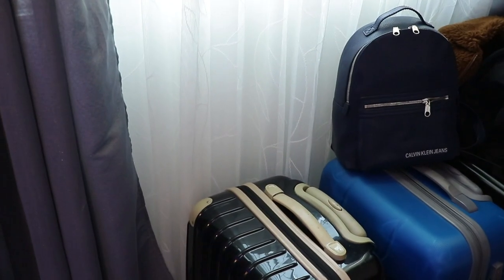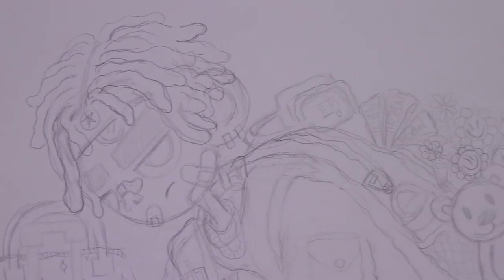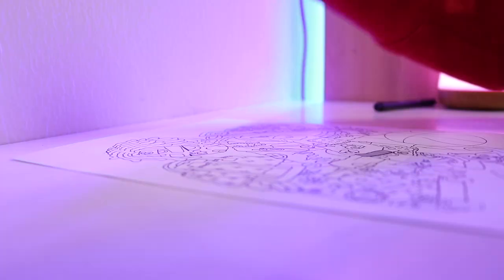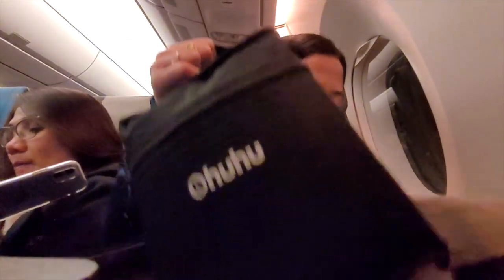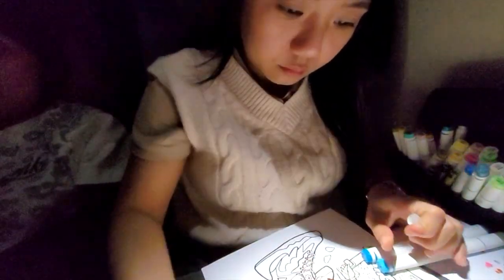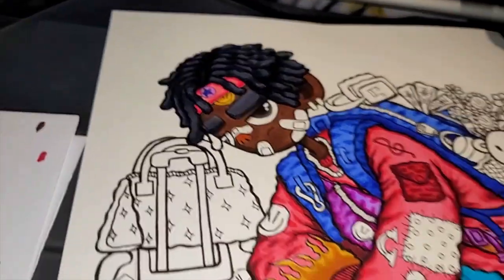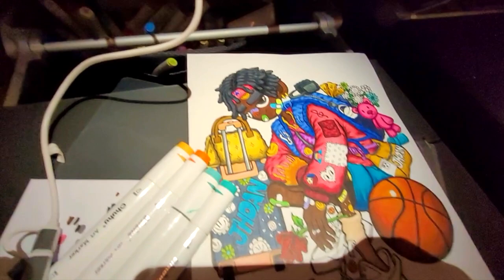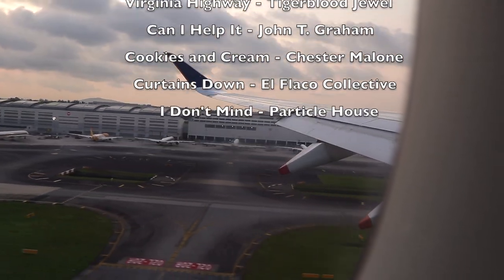USING EVERY SINGLE OHUHU MARKER INSIDE THE AIRCRAFT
In this video I'm going to USING EVERY SINGLE OHUHU MARKER INSIDE THE AIRCRAFT.

---Product Amazon Links---
168 pcs

120 pcs

List of Materials for filming
Canon EOS 80D 18-135mm
GoPro Hero6 Black
Apple MacBook Pro